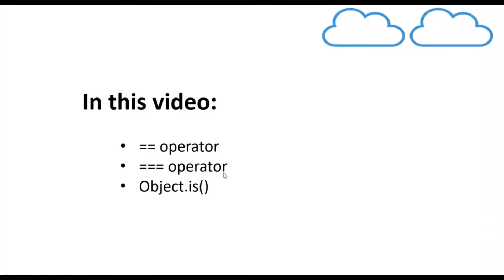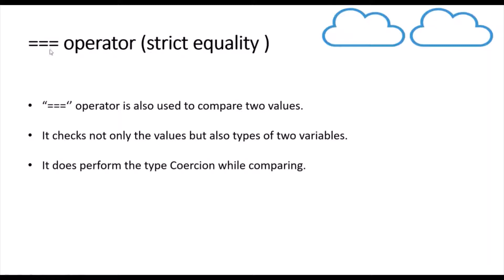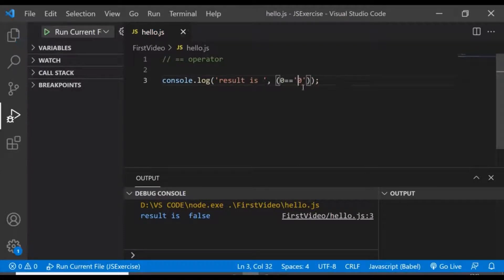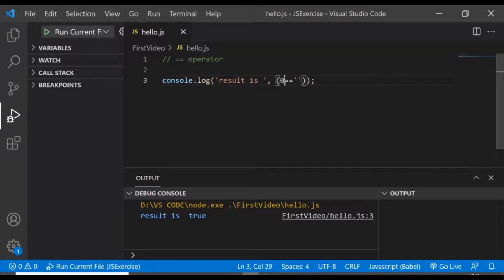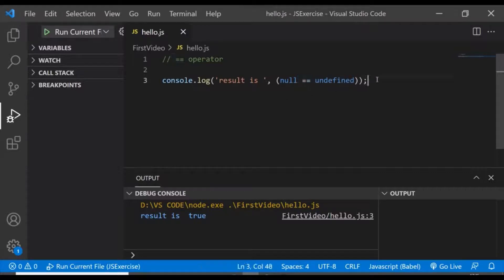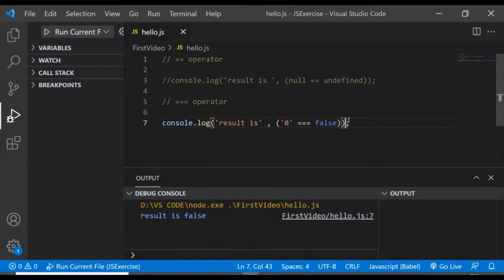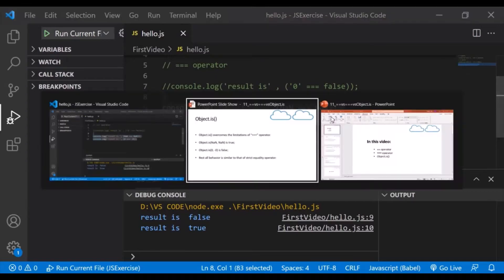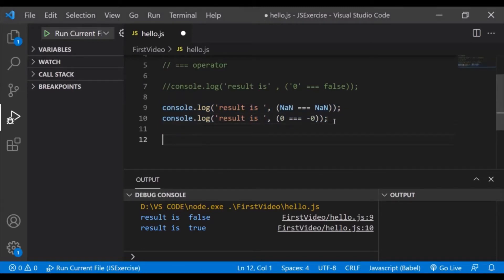Equality (==) vs Strict Equality ( ===) vs Object.is() in JavaScript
== operator :
“==‘’ operator is used to compare two values.
It does not check the data type of operands while comparisons.
Rather it performs the type Coercion while comparing.

=== operator (strict equality ):
“===‘’ operator is also used to compare two values.
It checks not only the values but also types of two variables.
It does perform the type Coercion while comparing.

Object.is()
Object.is() overcomes the limitations of “===” operator.
Object.is(NaN, NaN) is true;
Object.is(0, -0) is false;
Rest all behavior is similar to that of strict equality operator.